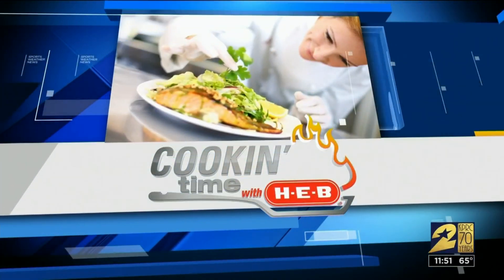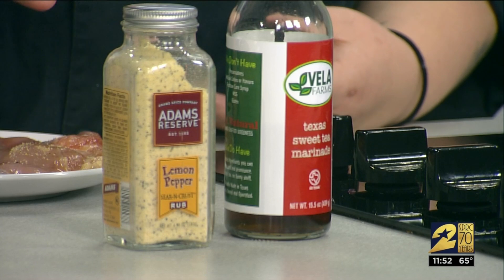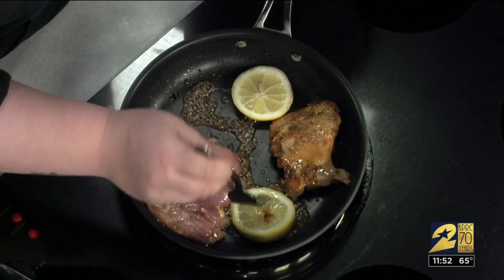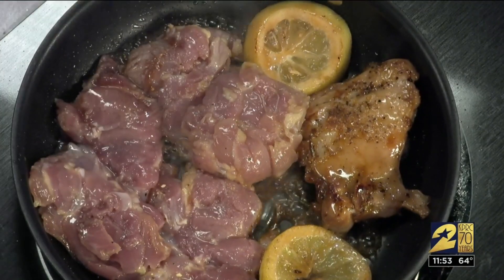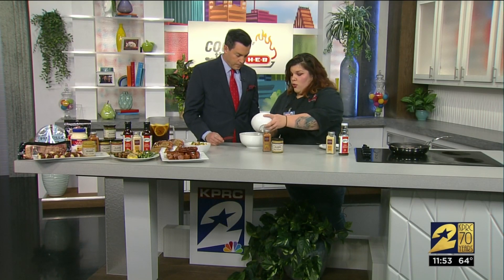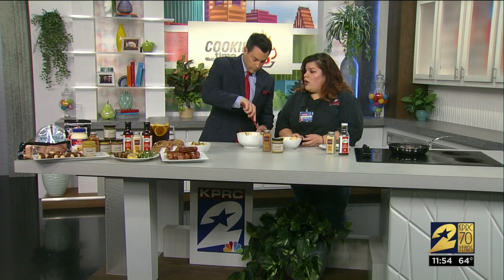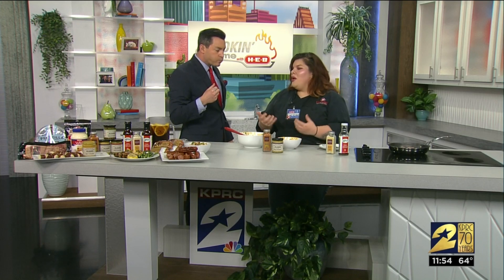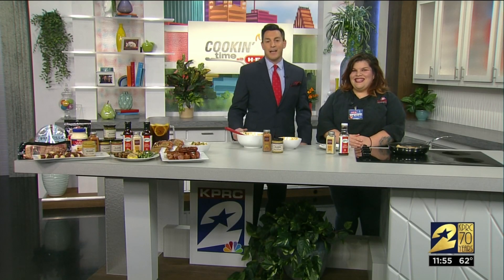Cookin' Time with H-E-B: Arnold Palmer Chicken